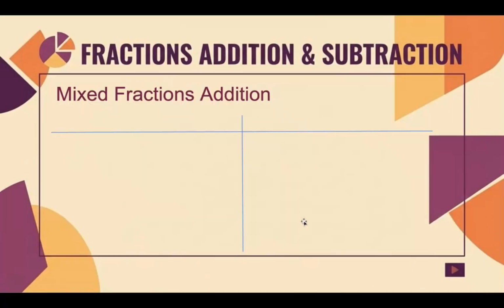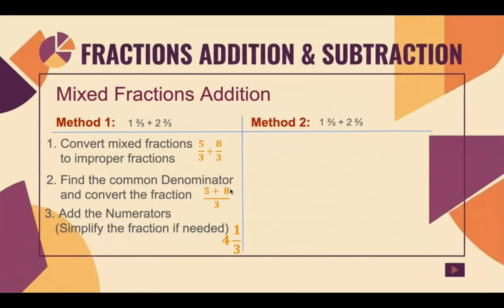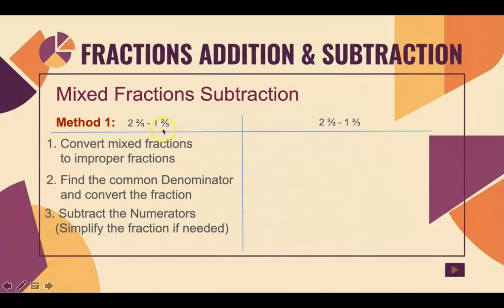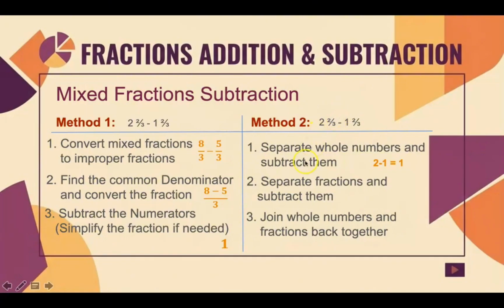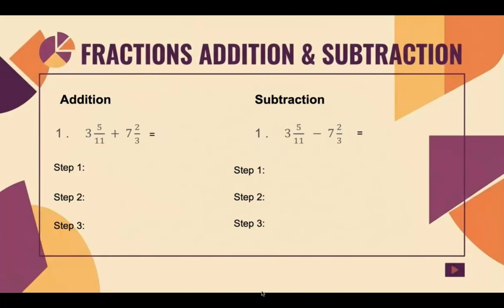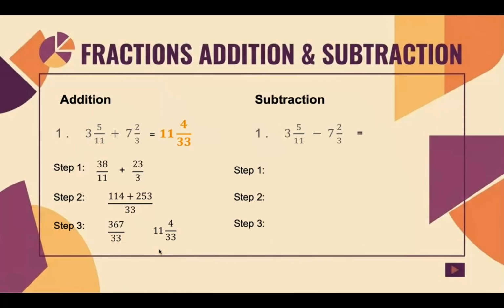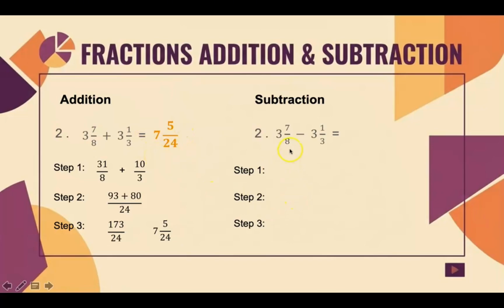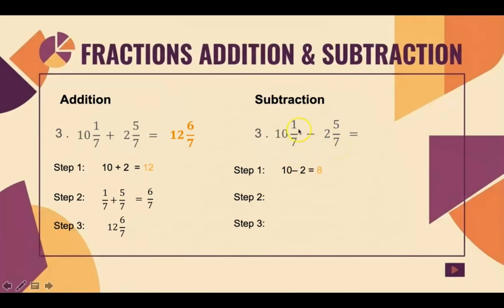Maths: Mixed Fractions Part 3: Addition and Subtraction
In this video, you will learn how to add and subtract mixed fractions step by step by using 2 methods. We start by reviewing what mixed fractions are and then explain how to convert them into improper fractions when needed. You’ll learn how to find common denominators, add or subtract the fractions correctly, and simplify your final answers. The video includes clear explanations, worked examples, and helpful tips to avoid common mistakes. This lesson is perfect for students, beginners, and anyone who wants to improve their understanding of fraction operations.

If you want to learn, step by step guide on *how to convert improper fractions to mixed fractions*, follow this

Next in this series: Look out for our - Maths: Mixed Fractions Subtraction Method-2

Don't forget to:
👍 Like this video if it helped you understand how to add and subtract mixed fractions.